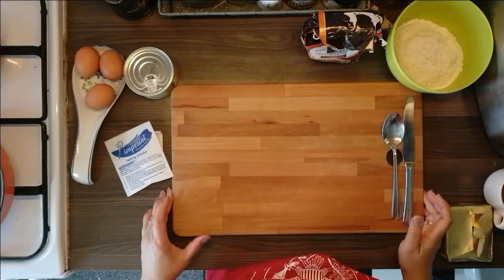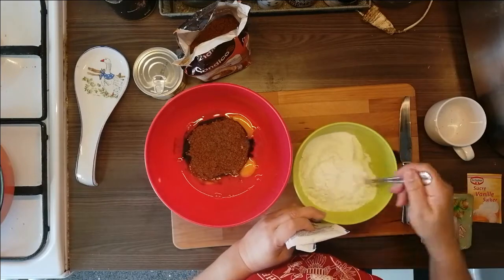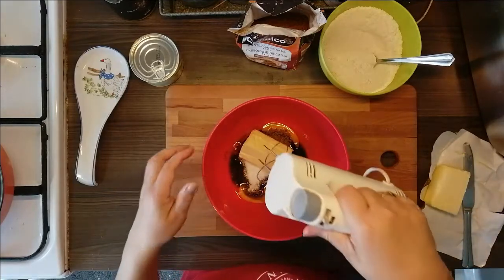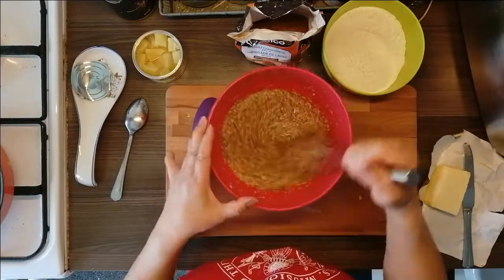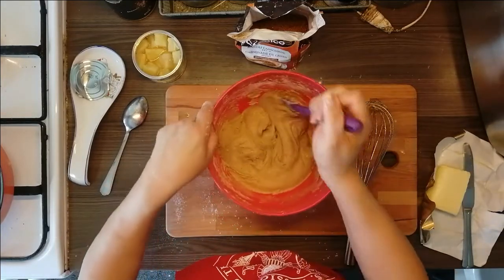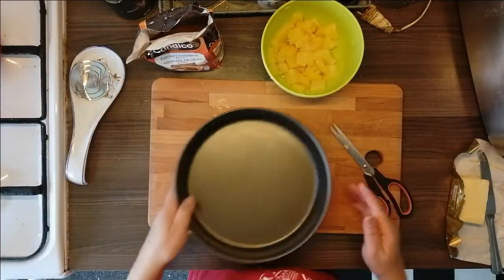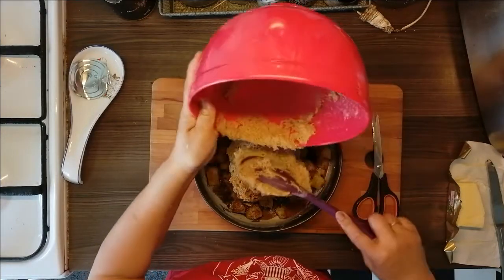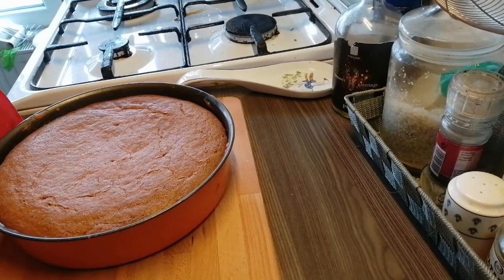PINEAPPLE UPSIDE DOWN CAKE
Hello Everyone,

Here is my version of Pineapple Upside Down Cake!!

MheldzCuisine

Songs Used in the video are from Wondershare Filmora9: